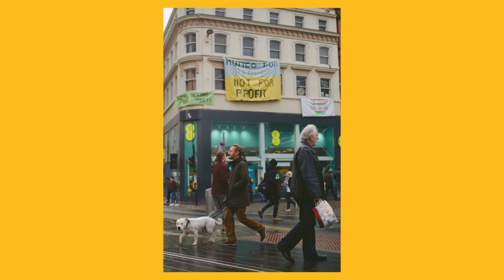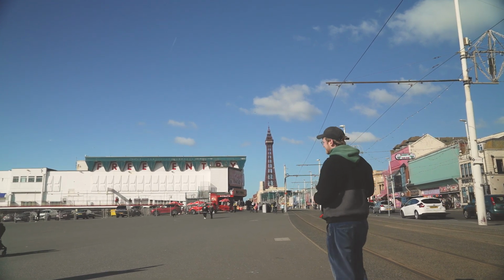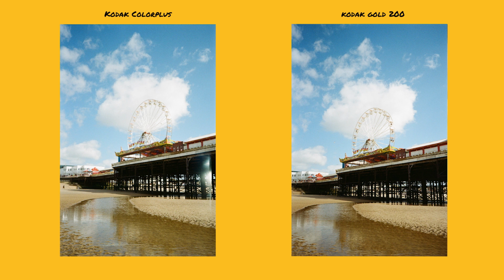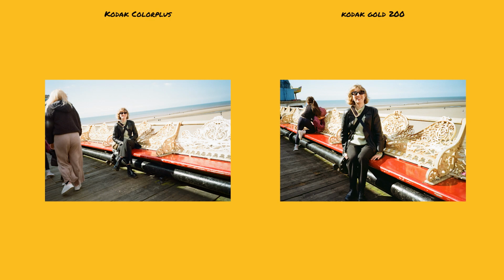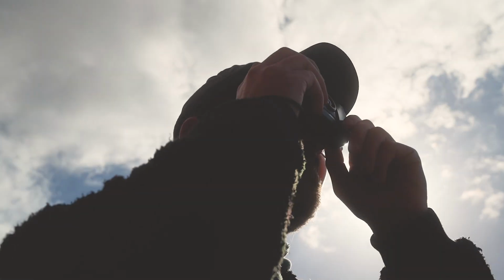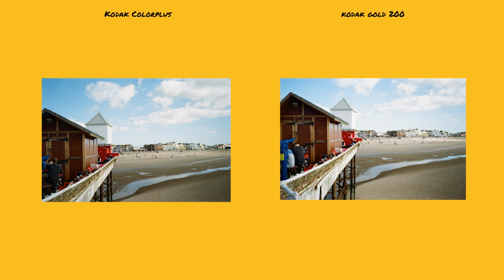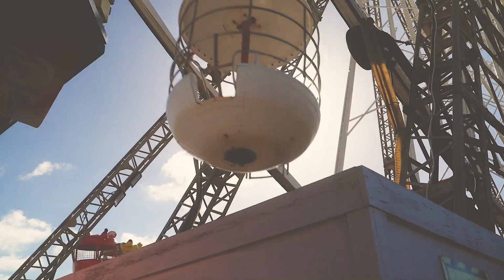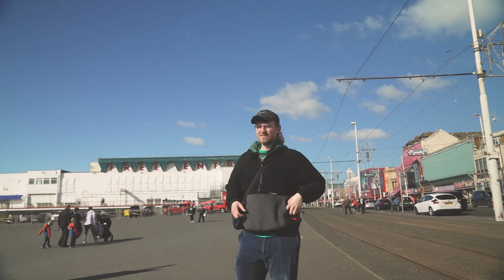Kodak Colorplus VS Kodak Gold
Recently, Kodak has decided to make Colorplus and Kodak Gold the same price. This begs the question, which is the best of these two budget bad boys?

I take a look at the overall picture, hue, grain and contrast of these film stocks and put them side by side so you can see which 35mm film you should go for!

If you're still starting out in film photography, I put together this film photography course to take you from beginner, to taking tip-top photos every time! Check it out

To read more about the difference in these film stocks, check out this article that I wrote

If you’re interested in more of my work, check out my last book ‘So Far So Good’

The film I use most of the time
My video camera
My video lens
My tripod (it’s great)
The safest camera bag I use
My ND Filter (for video/slow shutter photography)
The kinda strap I’d suggest
My main lens for shooting film
My Film Camera
My mic
My external hard drive

Thank you all for the time you take to watch my videos!

Max